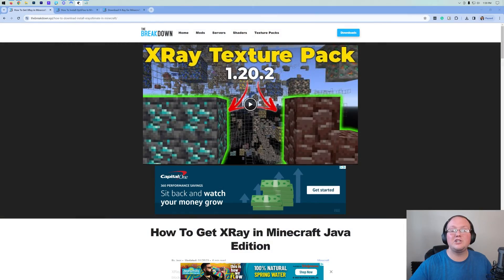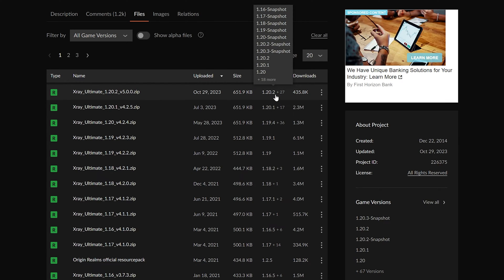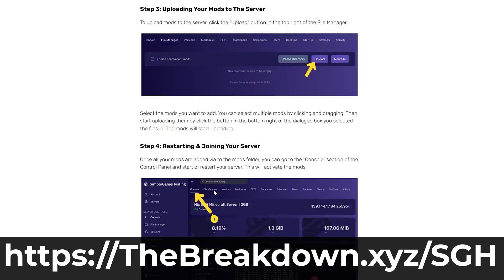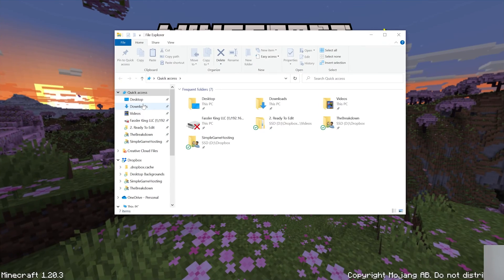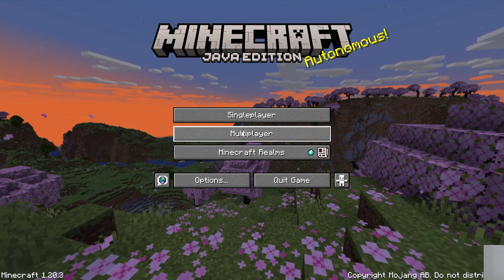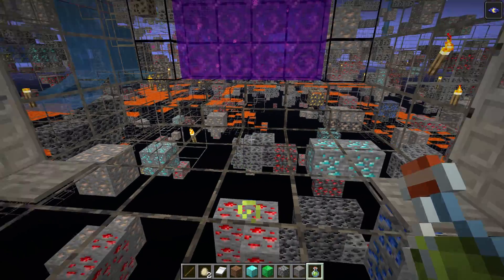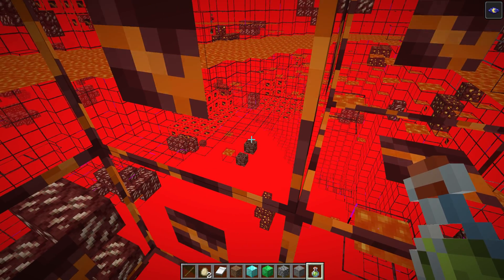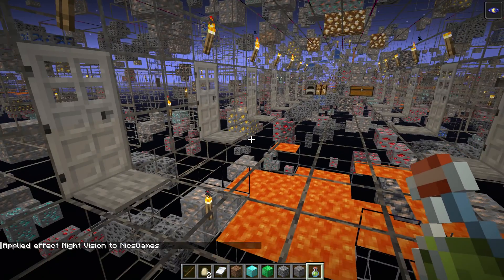Minecraft XRay Texture Pack 1.20.3 - How To Download & Install XRay 1.20.3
This video is a complete guide on how to get XRay 1.20.3 in Minecraft. From where to download the Minecraft XRay texture pack in 1.20.3 to how to install Minecraft 1.20.3 XRay and start using it in-game to find ores, chests, and more, this video covers it all. So, without anymore delay, here is how to add the XRay texture pack to Minecraft 1.20.3!

Start a 24-hour, DDOS-protected Minecraft 1.20.3+ server in under 5 minutes at SimpleGameHosting, and never worry about getting banned for XRay!

About this video: How can you download and install the XRay texture pack in Minecraft 1.20.3? Well, this video is the guide for you! It is an in-depth look at how to use XRay 1.20.3 in Minecraft. This will allow you to easily find ores, chests, and more. You can even use 1.20.3 XRay in the nether. This means you can find netherite/ancient debris using the XRay texture pack!

First things first, it is worth noting that the XRay texture pack does recommend OptiFine 1.20.3. However, OptiFine is slower to update than XRay. That means we will show you how to be able to see ores and user 1.20.3 XRay even if you can’t get OptiFine.

Now, let’s go over how to download XRay for Minecraft 1.20.3. In the description above, you will find a link to our text guide on how to XRay in 1.20.3. There, you will have a button to download XRay Ultimate. That is the texture pack we will be using for 1.20.3 XRay. Clicking that will take you to the XRay Ultimate download page.

On that page, click the “Files” tab. Then, find the 1.20.3 version of XRay Ultimate. Click the three dots next to it and click “Download File”. XRay 1.20.3 will then start download.

Next, we need to open Minecraft. In Minecraft, select “Options” and “Resource Packs”. Then, click the “Resource Packs Folder” button in the bottom left. This will open your “resourcepacks” folder.

All you need to do to add the XRay 1.20.3 texture pack to Minecraft is drag-and-drop the XRay Ultimate file you downloaded into the “resourcepacks” folder.

When you do and go back to Minecraft, you will see “XRay Ultimate” in the “Available” section on the left. Hover over the texture pack there, and click arrow that appears to move this to the “Selected” section.

Click “Done”, and you now have XRay installed in Minecraft 1.20.3! When you go into Minecraft though, you’ll notice that it’s hard to see things with XRay. In order to fix this, you will need night vision.

You can give yourself night vision with the /effect give minecraft:night_vision infinite. This will give you unlimited night vision in Minecraft 1.20.3 to use with XRay. To clear night vision, use /effect clear minecraft:night_vision.

With that, you now know how to get the Minecraft XRay texture pack in 1.20.3. If you have any questions about how to download and install XRay 1.20.3 in Minecraft, let us know in the comments. We will try our best to help you out.

It really helps us out, and it means a ton to me. Thanks in advance!